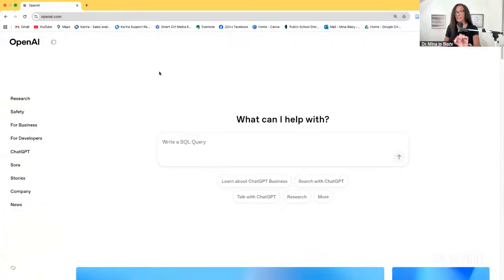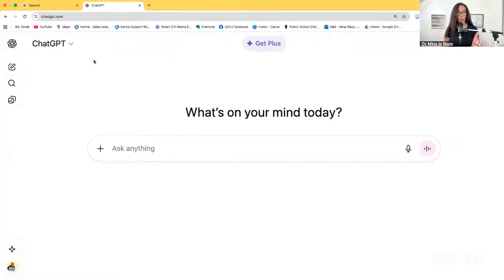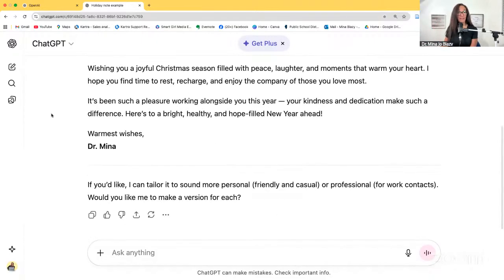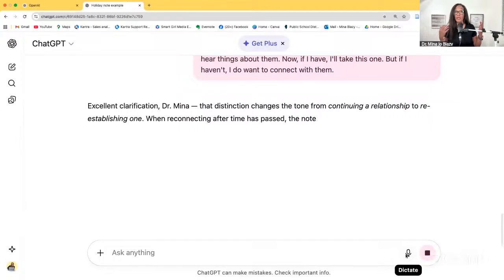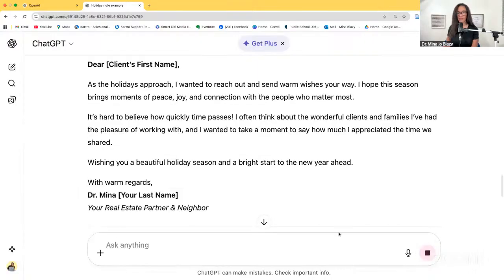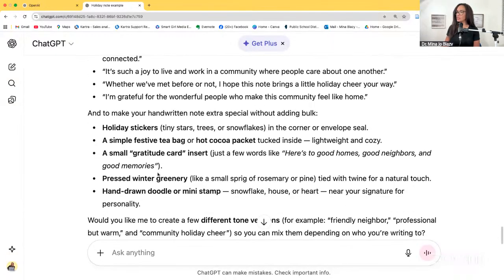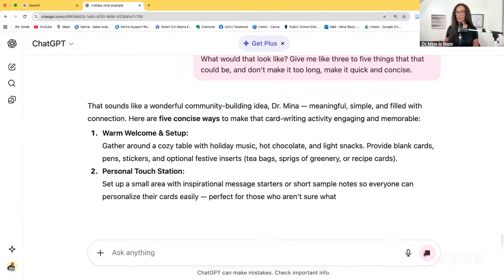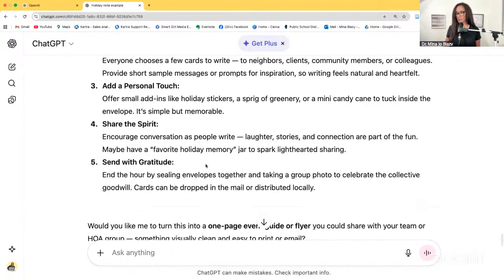How to use ChatGPT step by step - Noise to Navigation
📘 Get your copy of Noise to Navigation by Carrie Jo Little and Mina J. Blazy — it’s half off until we speak at the National Association of Realtors!
In this live session, I walk through one easy way to use ChatGPT — writing short handwritten holiday notes that help you reconnect with colleagues, friends, or clients.
You’ll see how to:

5 Easy Steps: “How to Use ChatGPT Step by Step”

1. Open it up — show how to log in or start a free account.
2. Start small — type one clear question or task.
3. Refine — ask it to make it better, shorter, clearer.
4. Add context — tell it who you are and what you need.
5. Save - copy your result or reuse it next time.

It’s all about using ChatGPT with you, not for you — step by step, from Noise to Navigation.